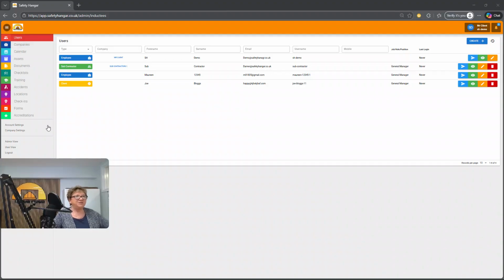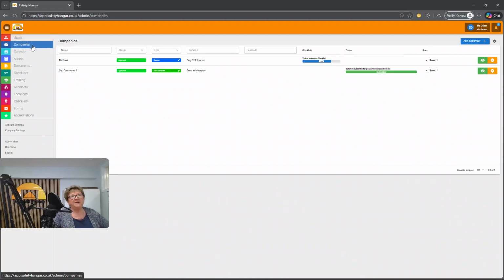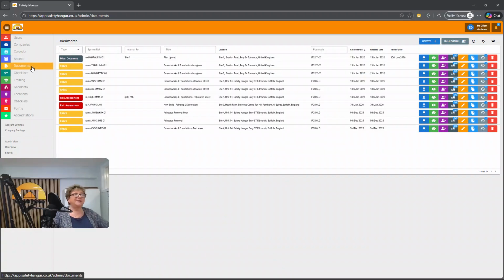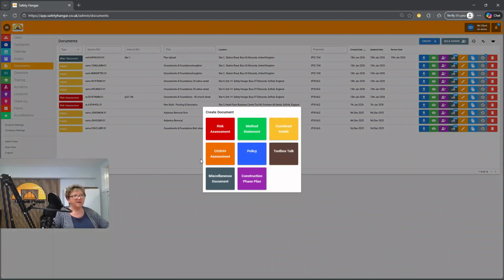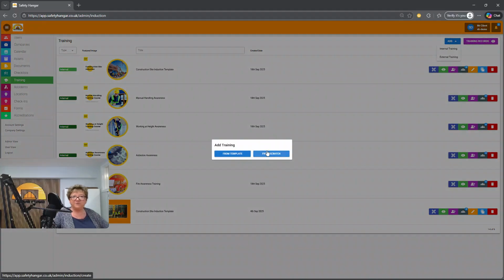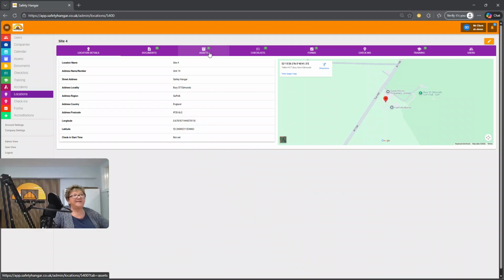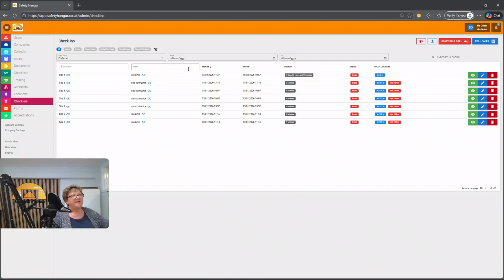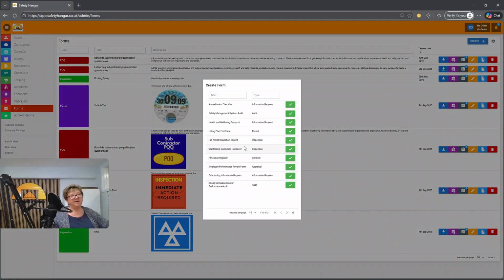Why Safety Hangar? Let me explain.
Hi, I’m Maureen! Running a business comes with a lot of moving parts—especially when it comes to safety and compliance. That’s where Safety Hangar comes in. Our software helps you manage your safety programs, track compliance, and stay audit-ready—all in a flash. Think of it as your personal safety assistant, so you can focus on growing your business without worrying about regulations. With Safety Hangar, staying compliant has never been this simple, fast, or stress-free.